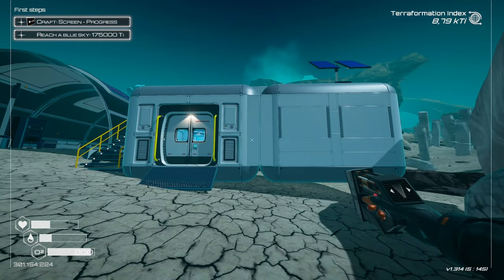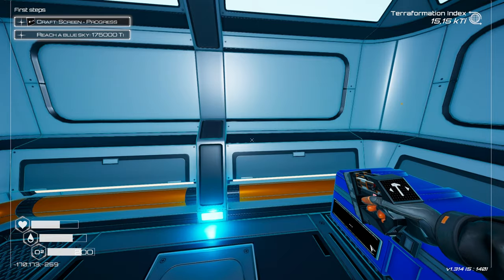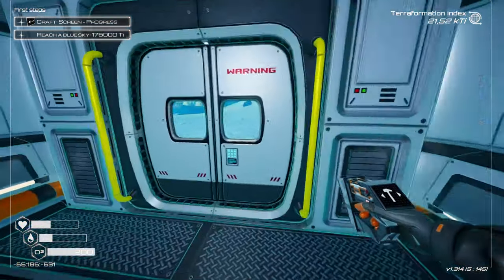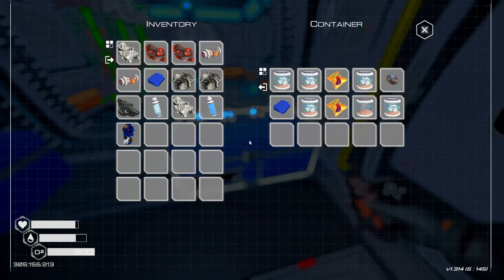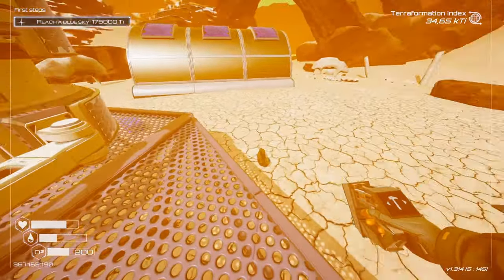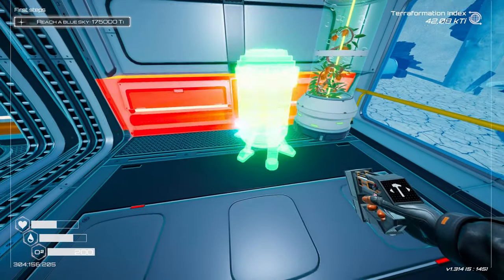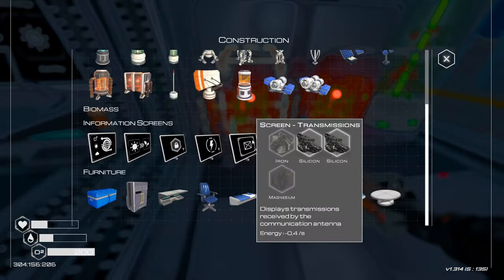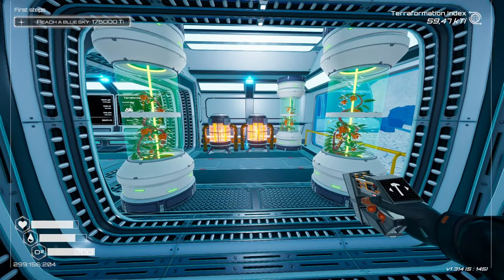Exploring the Secrets of Planet Crafter Humble DLC Gameplay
Exploring the various areas around our starting base and uncovering some cool new biomes and secrets